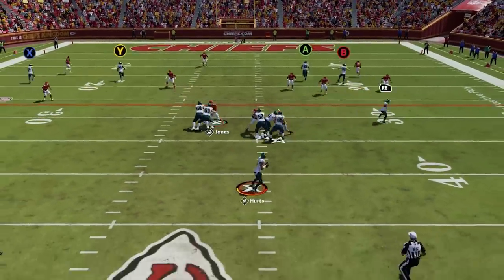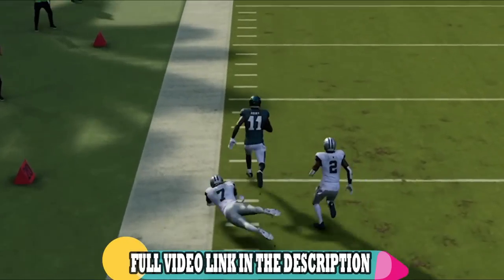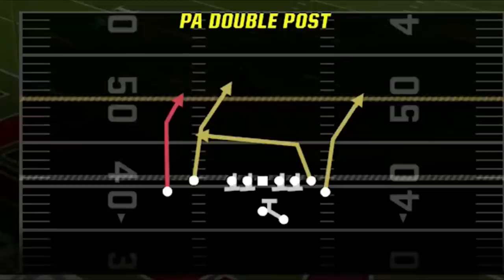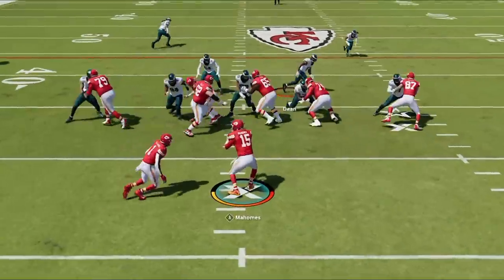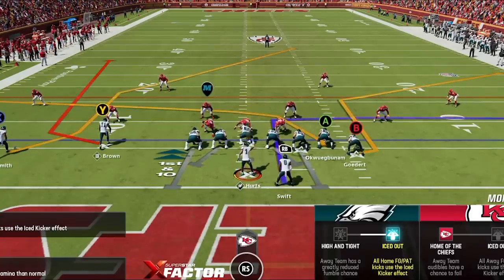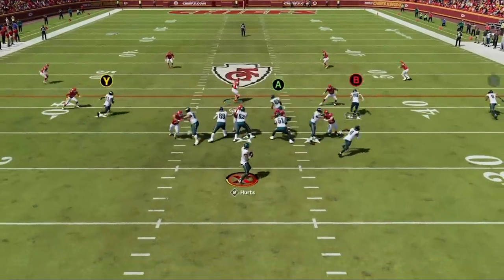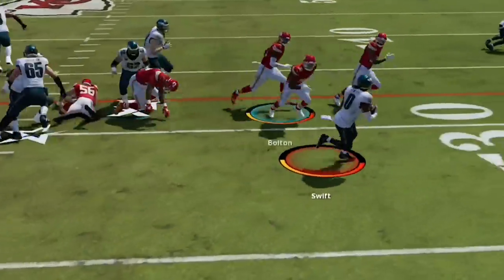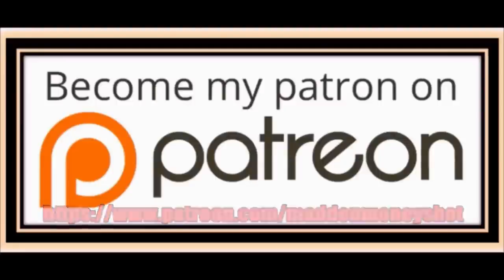The GLITCHIEST PLAY in Madden NFL 24! SCORES VS EVERY DEFENSE! Best Plays, Gameplay Tips & Tricks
0:00 Madden NFL 24 Gameplay
0:47 Best Playbooks to use Madden 24
1:12 Best Offense Formation
1:47 Best Plays
2:47 1 Play TD
4:35 Best Defense Madden 24
4:48 1 Play TD

How to read and beat every defense in madden NFL 24